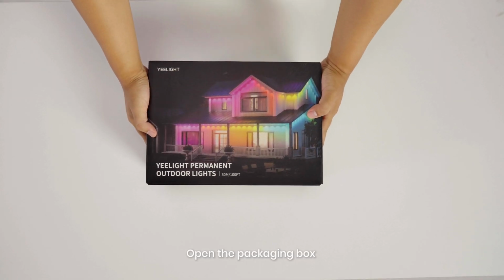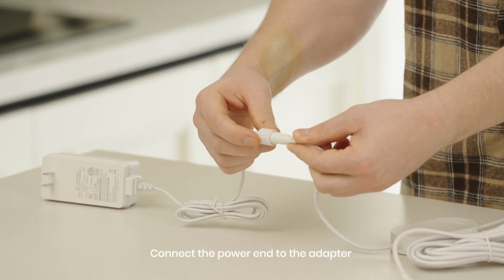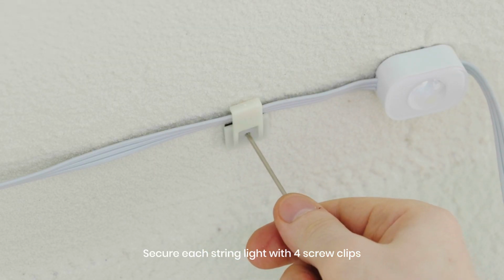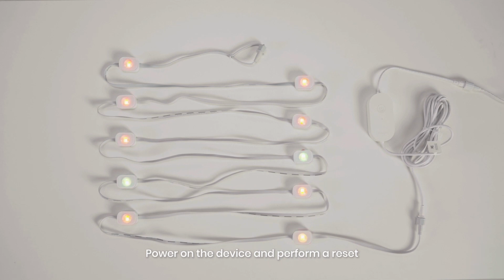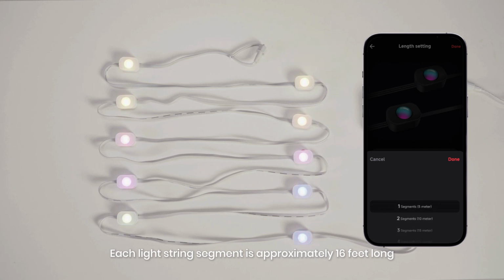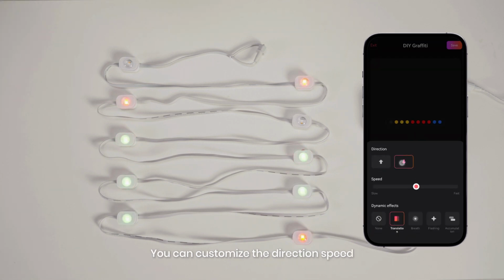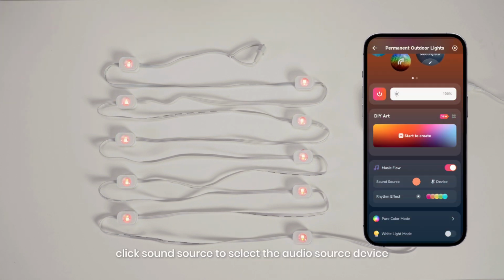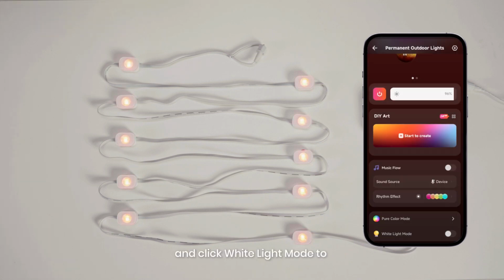Unboxing & Product Guide: How to Use Yeelight Permanent Outdoor Lights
The Yeelight Permanent Outdoor Lights are designed to elevate your outdoor spaces with vibrant, customizable lighting. Featuring RGBIC technology, it offers 16 million colors and individual LED control for endless creativity. Ideal for year-round use, it enhances outdoor settings for events, holidays, or everyday ambiance, all controlled through the easy-to-use Yeelight app. With IP67 waterproof protection, it withstands various weather conditions, making it perfect for long-lasting, reliable outdoor illumination.

00:00-00:34 Package Details
00:35-01:21 Installation
01:22-02:52 Pairing & APP Guide